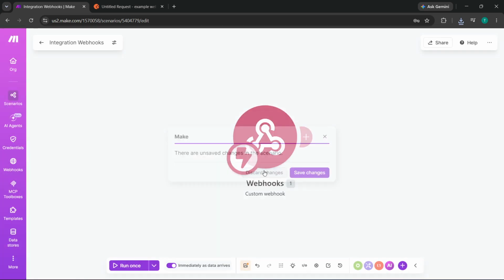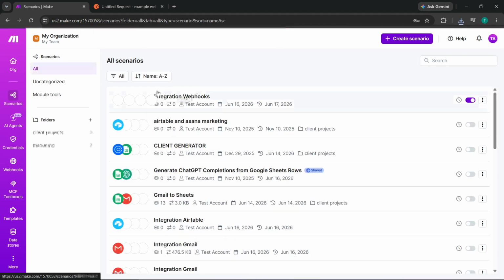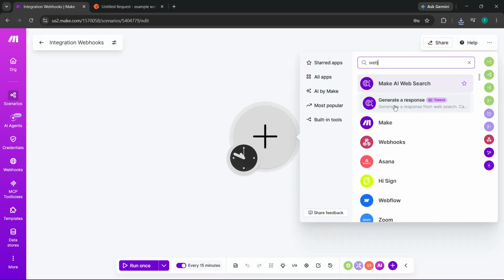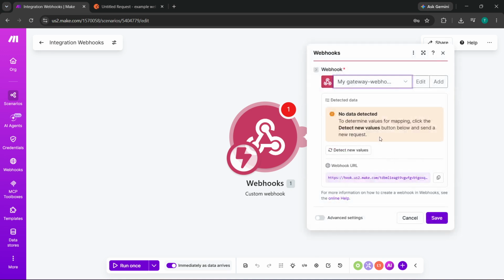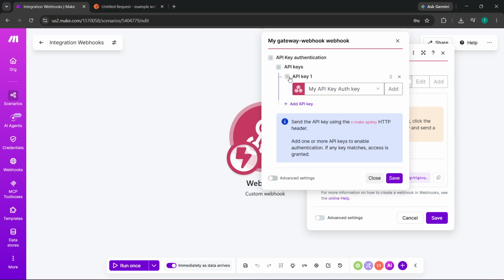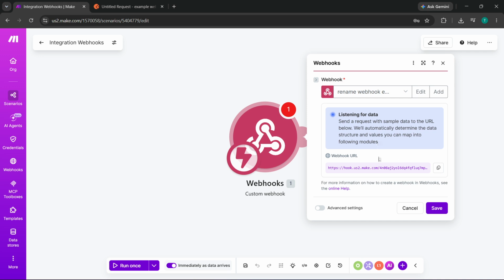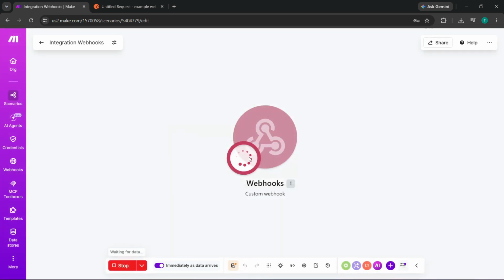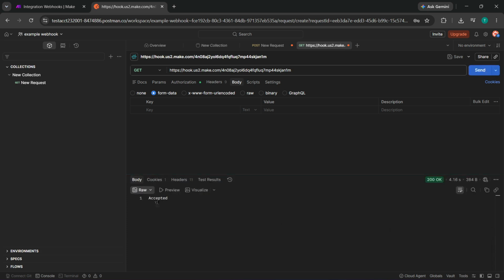Rename a Webhook in Make [Shortcut]